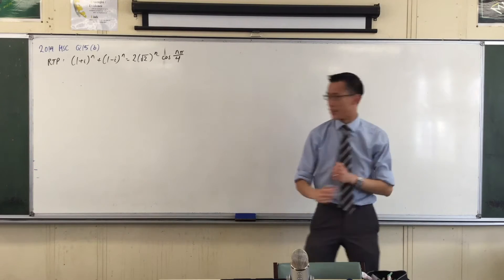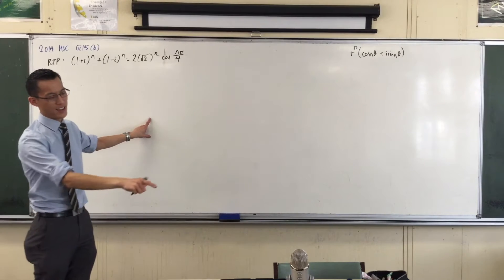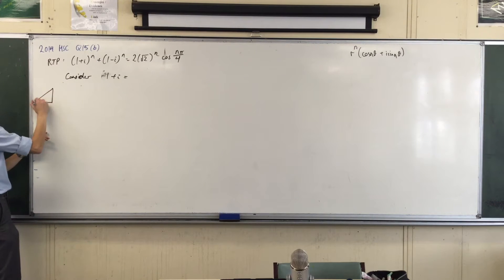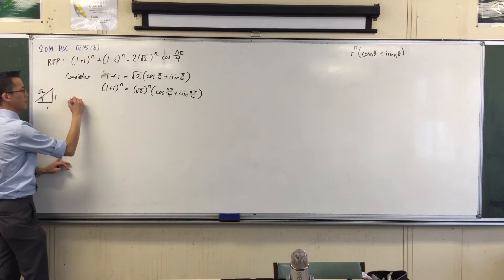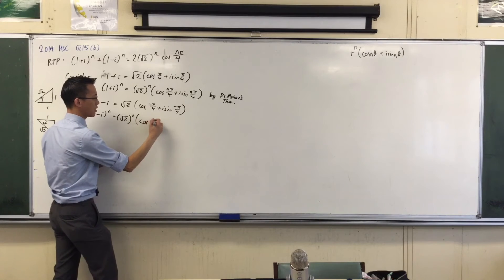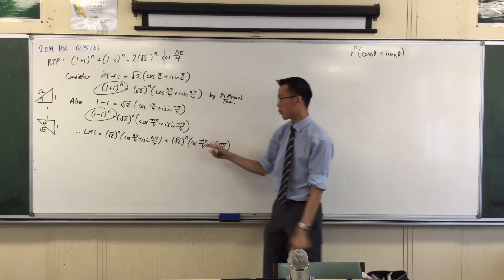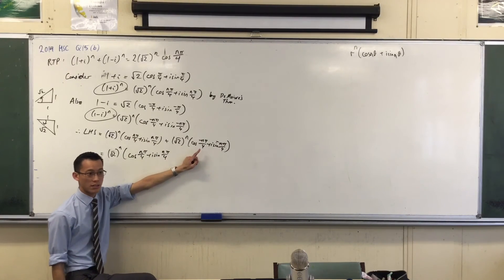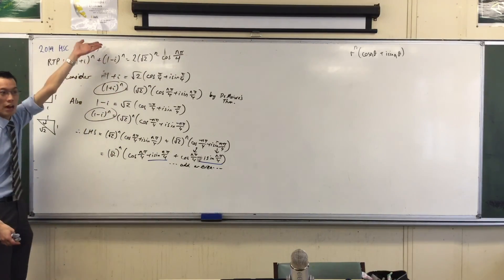2016 HSC - Complex Identity Proof (1 of 3: Convert to polar form)